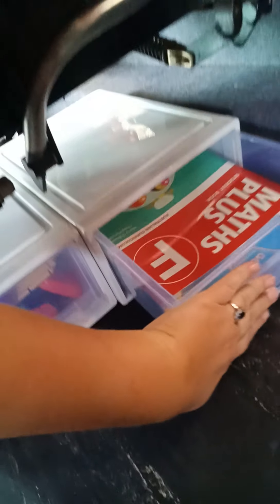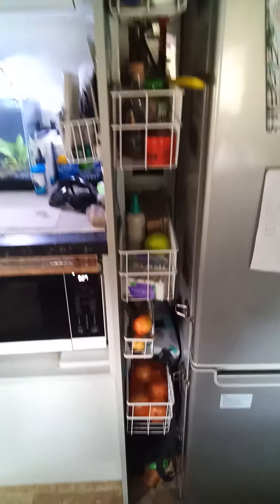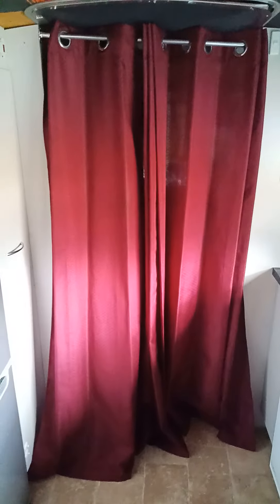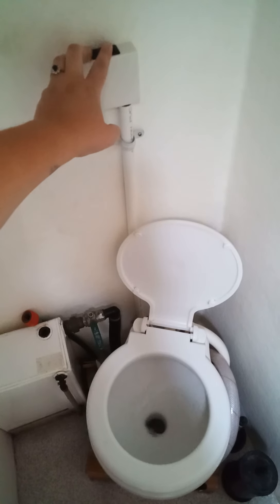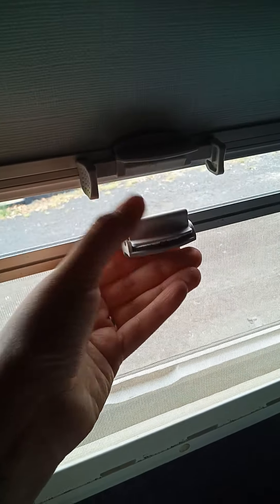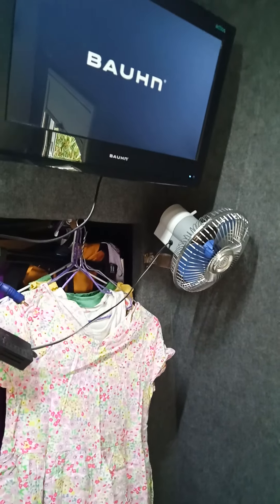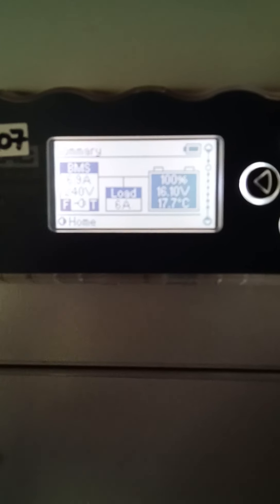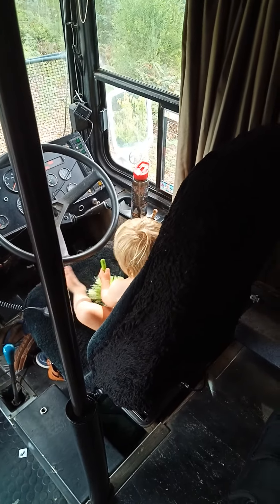Inside Tour of Our Bus